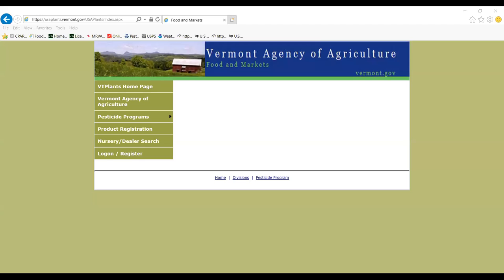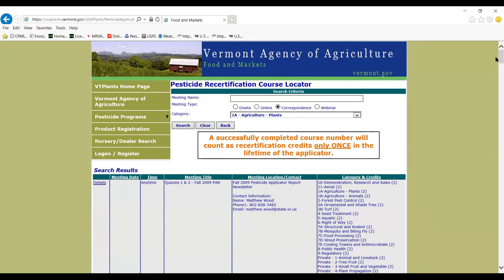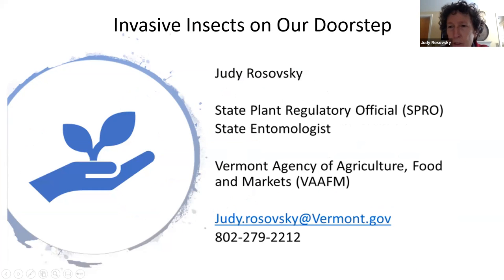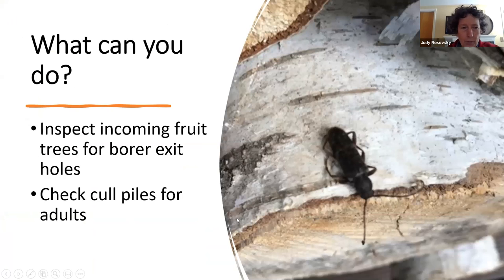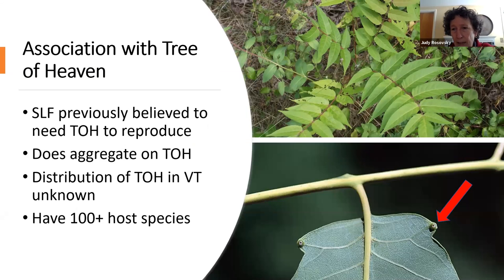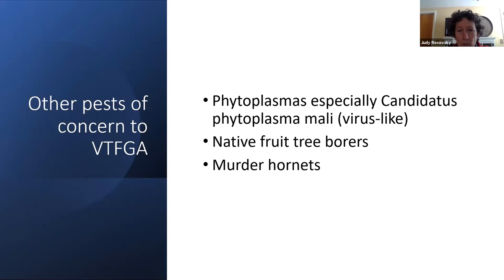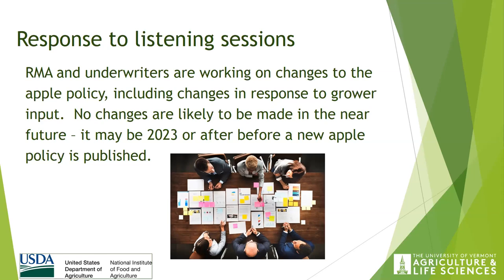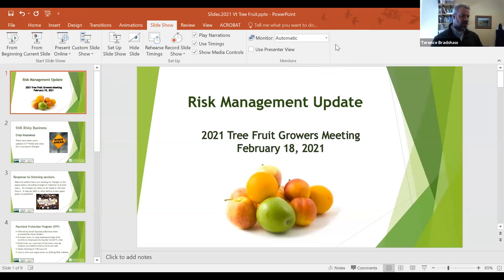125th Vermont Tree Fruit Growers Assn & UVM Fruit Program Mtg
February 18, 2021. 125th meeting of the Vermont Tree Fruit Growers Association & UVM Fruit Program. Beginning cut off.